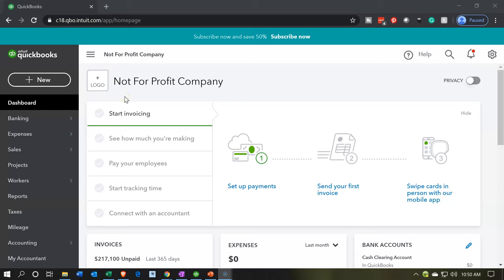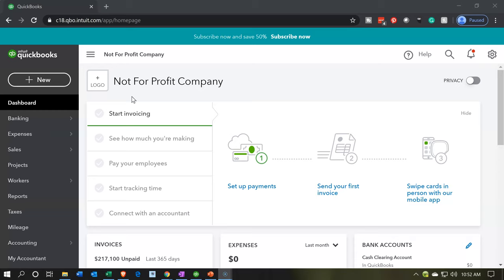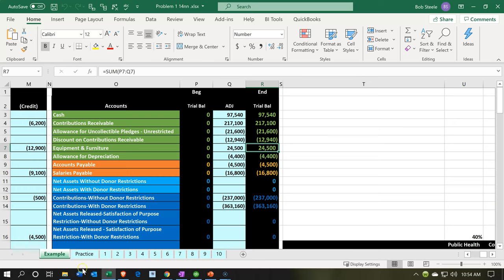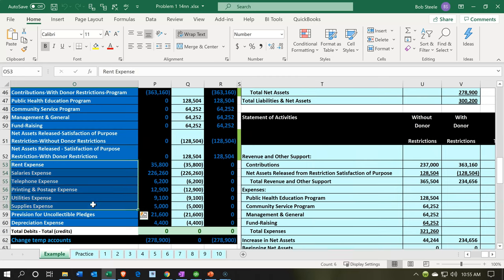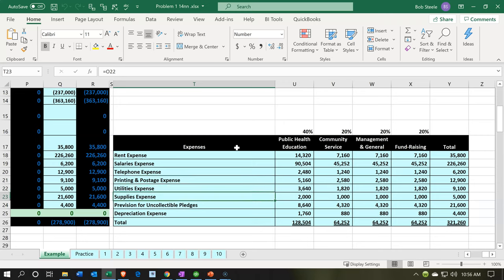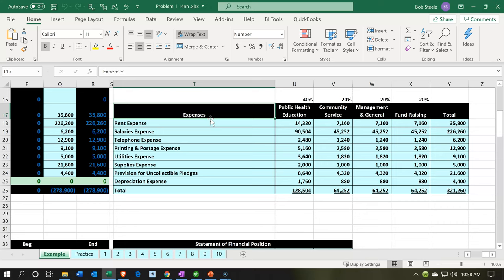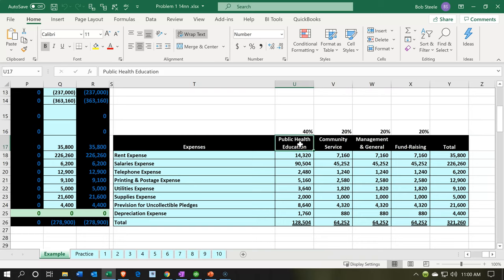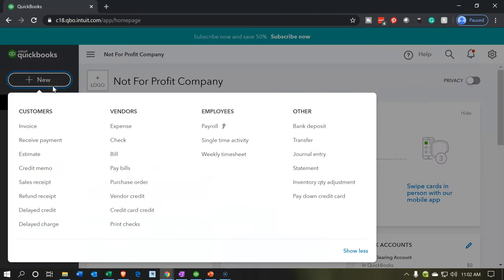Objectives of Practice Problems 110 QuickBooks Online Not for Profit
Objectives of Practice Problems
QuickBooks Online Not for Profit